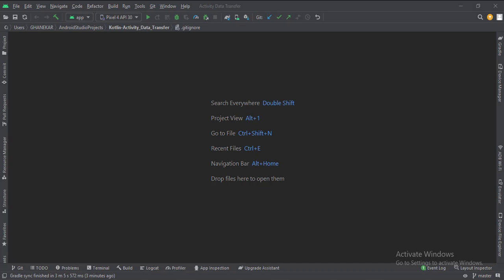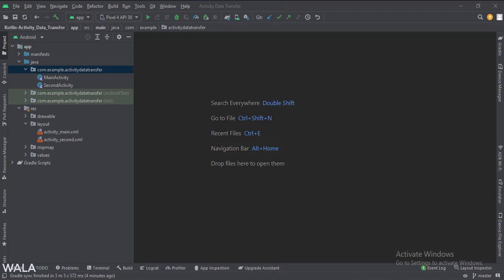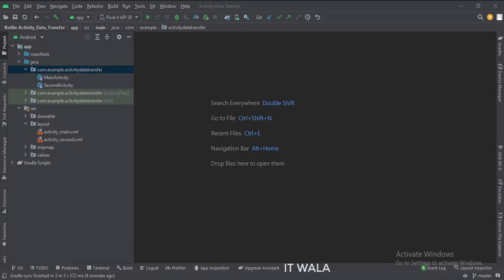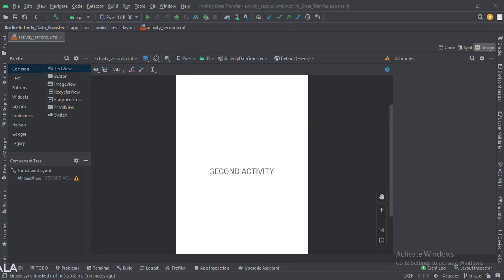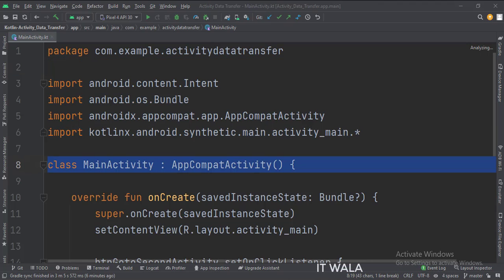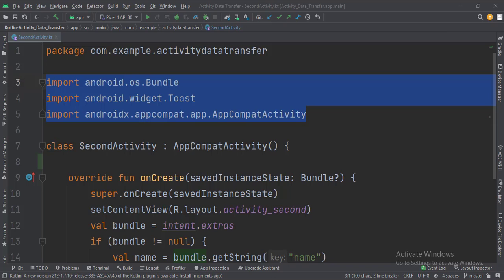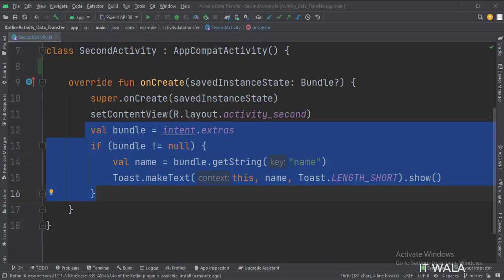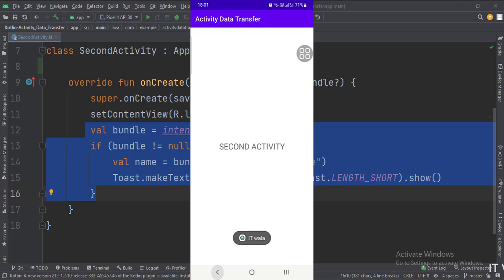ANDROID - ACTIVITY DATA TRANSFER || TUTORIAL IN KOTLIN